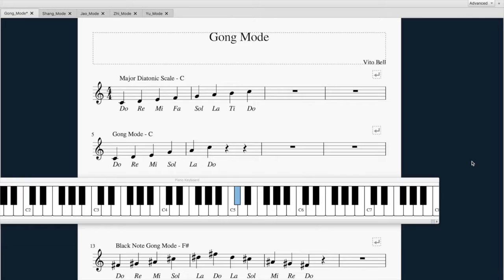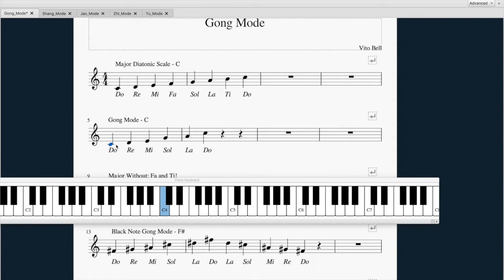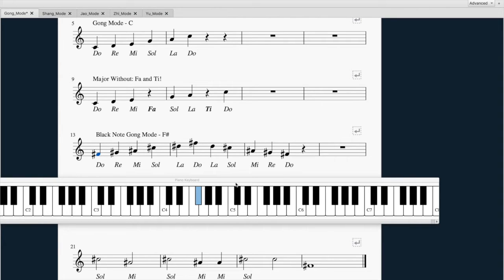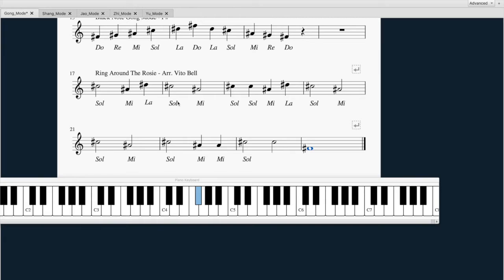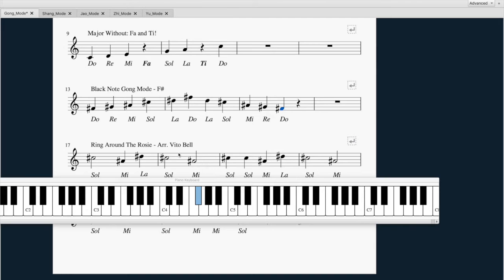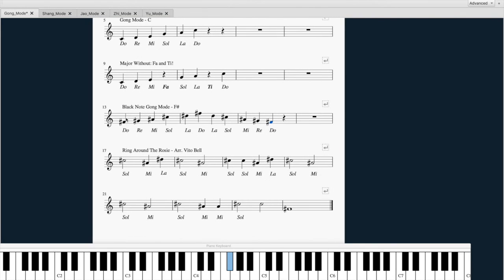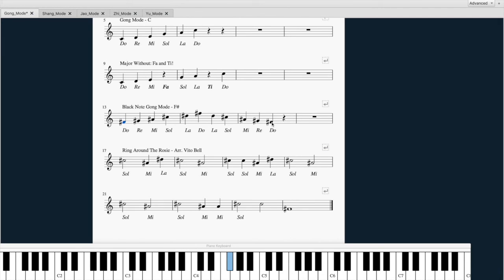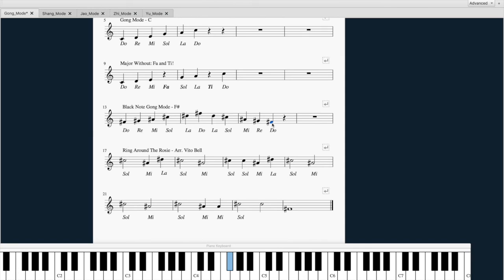Understanding Gong Mode: The Pentatonic Scale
Hello Everybody! My name is Vito Bell and I am a music Performance major going to school in North Carolina! This video is the first in five that go over the pentatonic modes. This video in particular has three sections; a section about understanding the mode, a section discussing practice techniques, and an optional short guided practice session that runs you through my practice techniques for that mode. If you have any questions or comments I would love to hear them! Other than that thank you so much for your time :) stay safe and happy practicing!!

-Vito